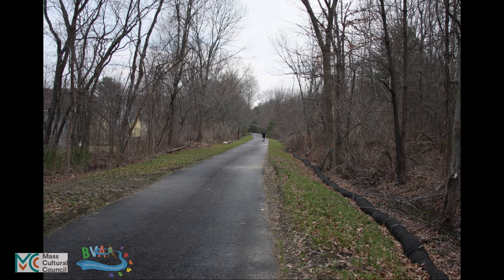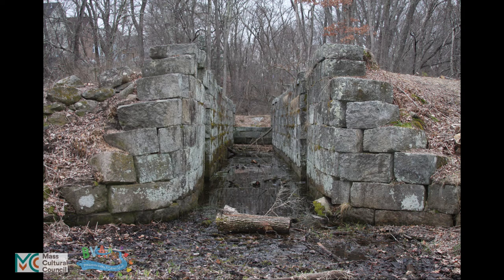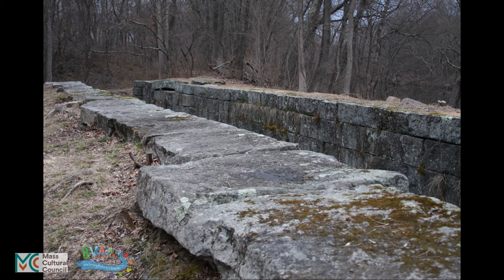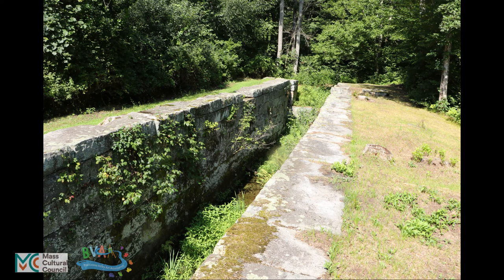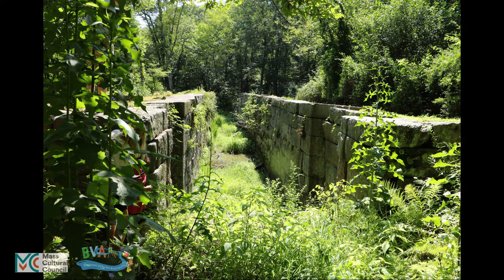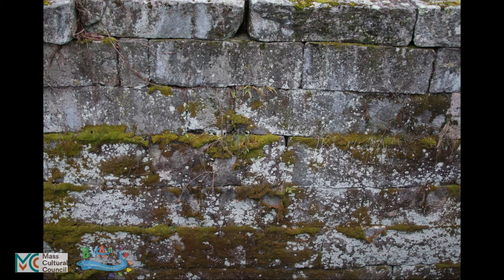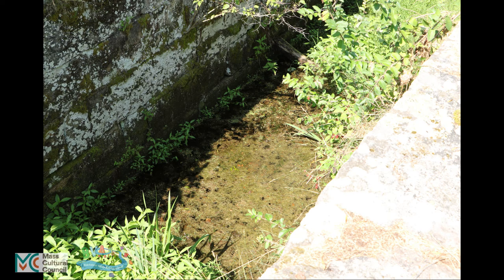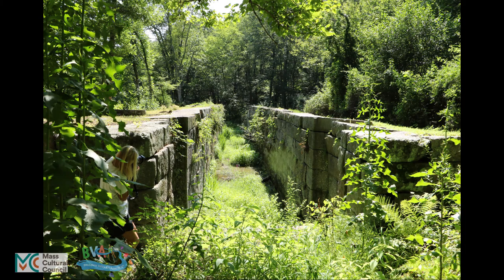Millville Celebration of Art - Photography Tips at the Millville Blackstone Canal Lock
Millville, Massachusetts has the most intact canal lock left from the historic Blackstone Canal. It is well worth taking trips to visit it! There is a beautiful walking path with a large parking lot at Central and Hope Street, right by St. John's Episcopal Church. A short walk down the bike path, a jaunt down a dirt path to the river, and there the canal lock is!

This video workshop is part of the Millville Celebration of Art, organized by the Blackstone Valley Art Association. It was funded in part by the Millville Cultural Council, a local cultural council part of the Massachusetts Cultural Council system. Thank you so much!

Be sure to check out our BVAA.org website for more details about this celebration.

And be sure to enter the online art contest! Any artwork celebrating a location in Millville is able to be entered. All ages and abilities are warmly encouraged to participate. It's free! More details can be found here: